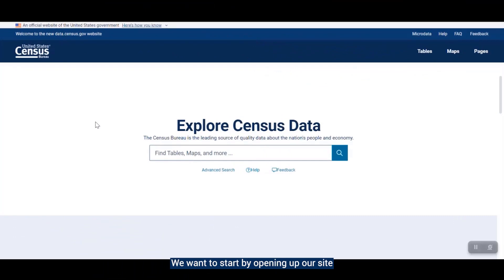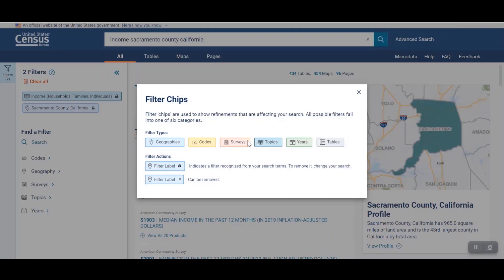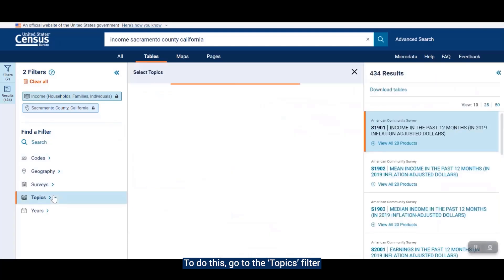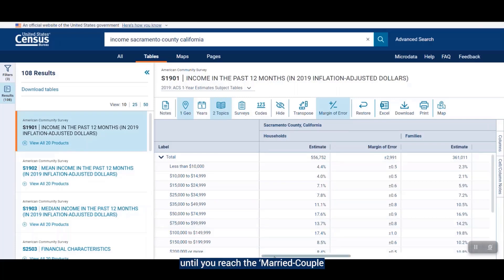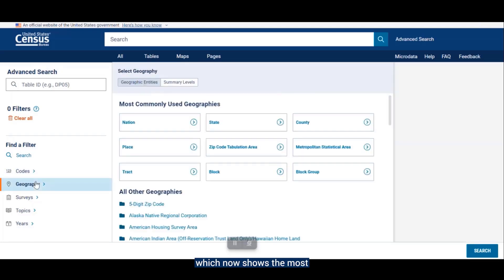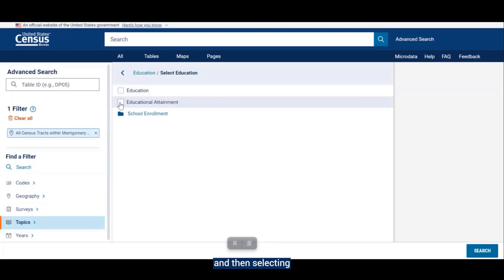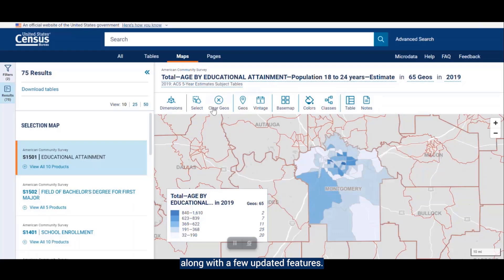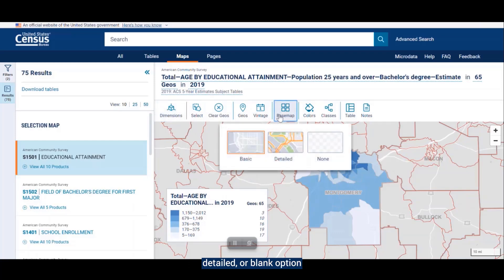Improved Navigation on data.census.gov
This video highlights the new features released to data.census.gov in December 2021. Over the last year, we have heard your feedback on improving navigation to access data on data.census.gov, and we have designed a new navigation based on those comments. We hope that by exposing more of the underlining filters and searches, you can understand how we are arriving at the data choices and allow you to drill down to the right data in a more intuitive way.  Watch this video, and take a look at some of these navigational changes!

We have all new fliers and step-by-step printable materials to help data users navigate the new changes to the site. The fliers, video tutorials, webinars, and more, can be found in our Resources page:

It's never too late to send us your feedback.